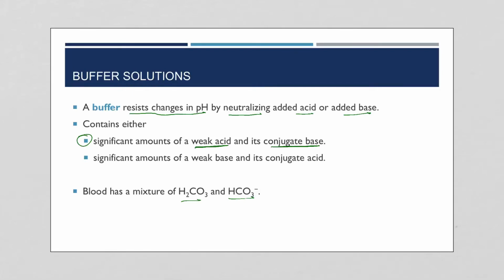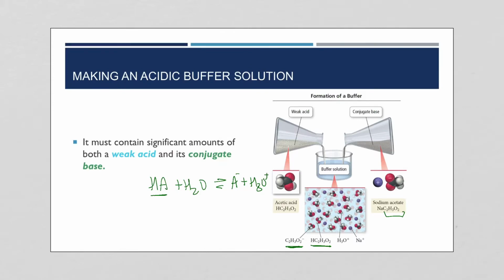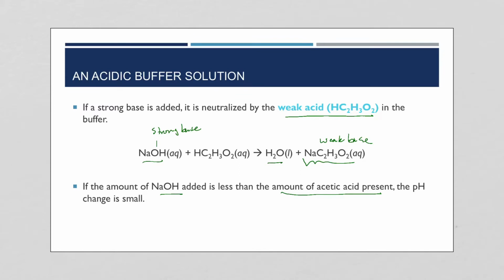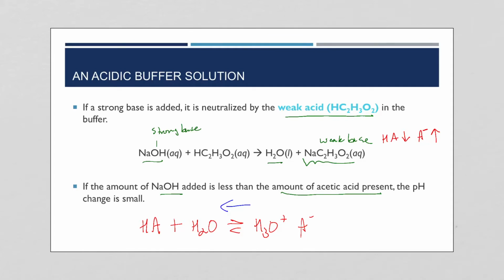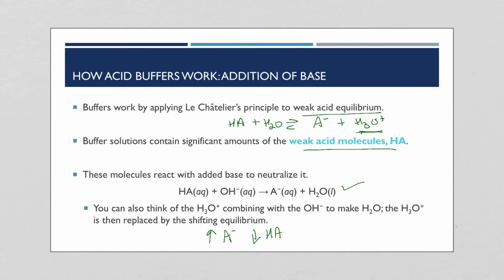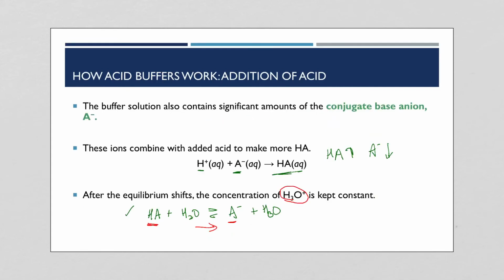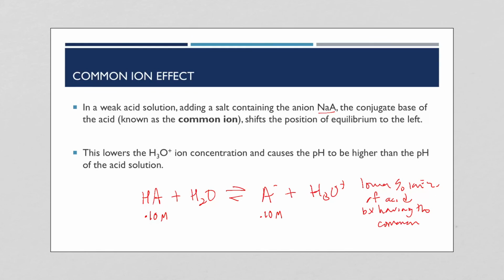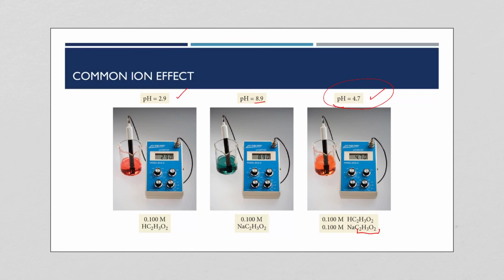Gen. Chem. 2 - Ch.18 - Buffers